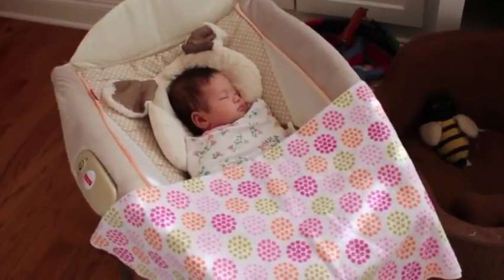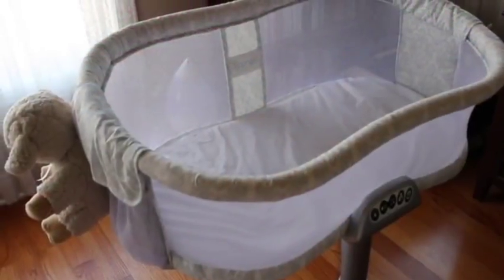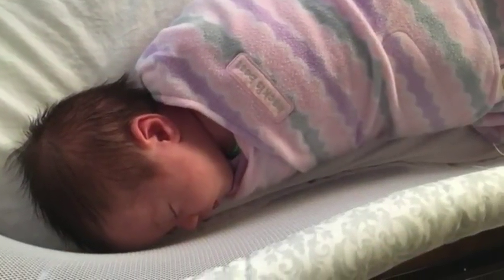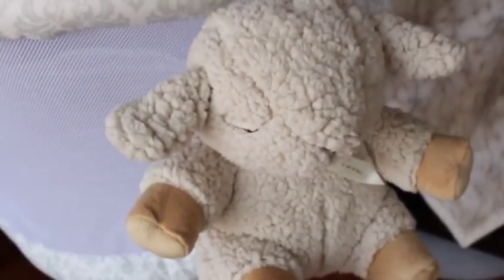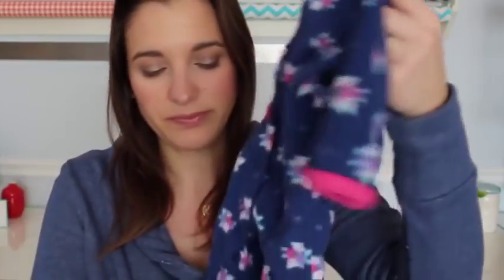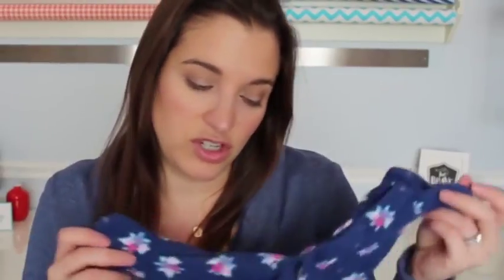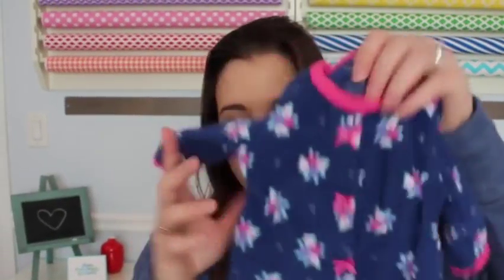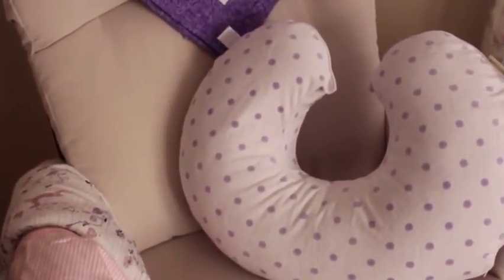Mommy Favorites | One Month Old | February 2016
Mommy Favorites | One Month Old | February 2016, Mommy Favorites | One Month Old | February 2016